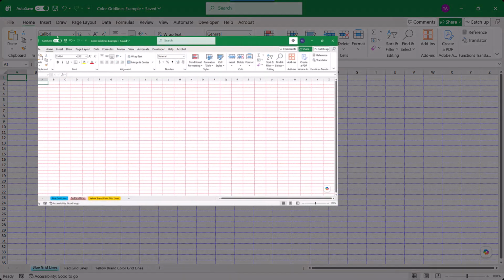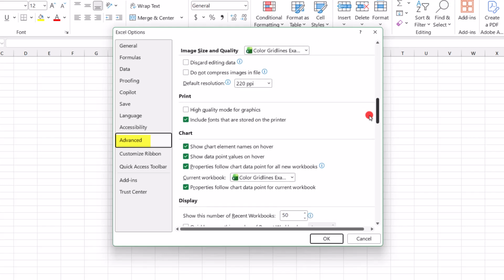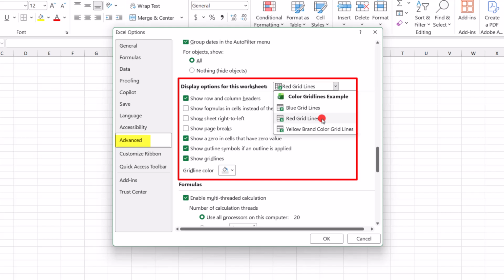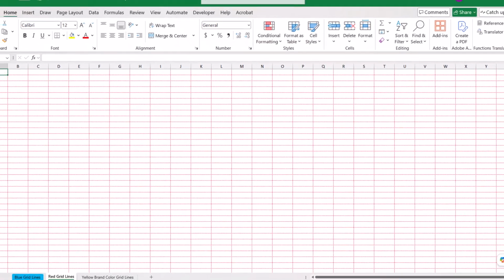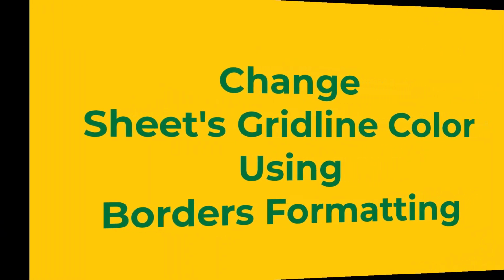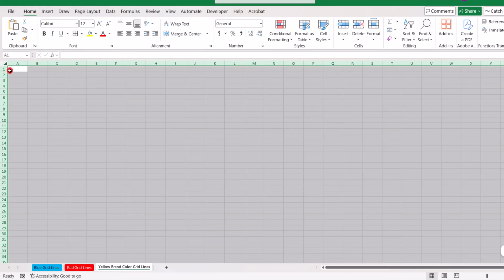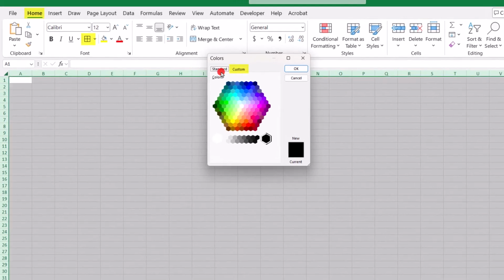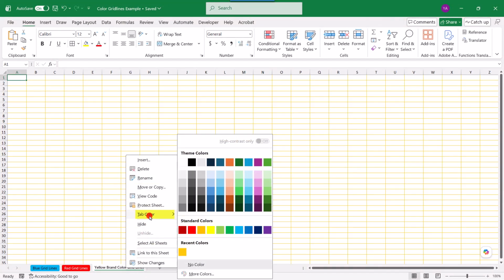How to Change Gridline Color in Excel (2 Easy Methods)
Want to make your Excel worksheets easier to organize with color coding? In this tutorial, you'll learn two ways to change gridline colors in Excel.

• The first method uses Excel's built-in gridline color settings.

• The second method uses borders. With this method, you'll learn how to apply custom colors, brand colors, or color-code specific sections of your worksheet.

In this video, you'll learn:
• How to change gridline colors using Excel Options
• How to color gridlines with the Borders feature
• How to use custom RGB or HEX colors
• How to apply color coding to improve worksheet organization
• Which method is best for your Excel project

Whether you're creating reports, dashboards, planners, or color-coded spreadsheets, these techniques can help make your Excel files more visually organized and easier to navigate.

00:00 Introduction
00:10 Method 1: Change Gridline Color in Excel Options
01:51 Method 2: Use Borders Formatting for Custom Gridline Colors
02:45 How to Apply a Custom Color to Borders

*FYI:
This tutorial was created using the desktop version of Excel in Microsoft 365.

The screen recording + editing was done using Techsmith Camtasia.

Thanks!